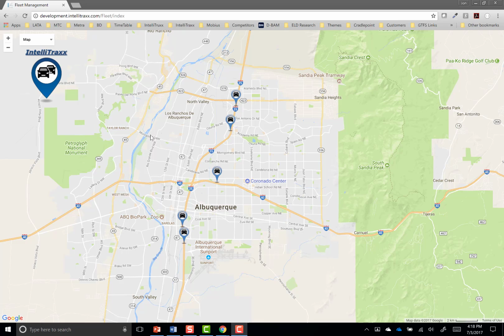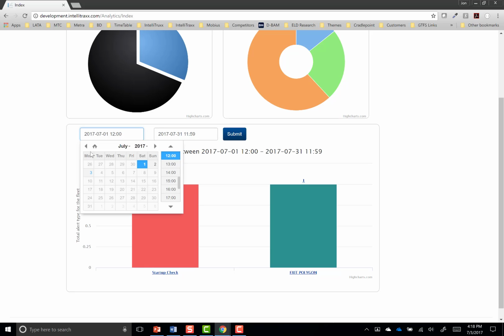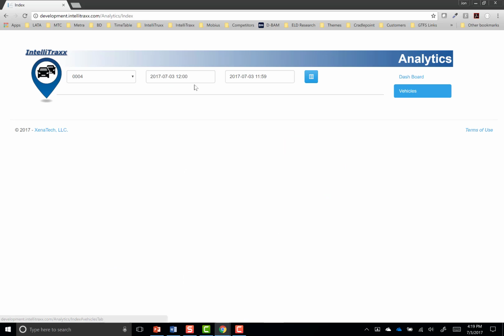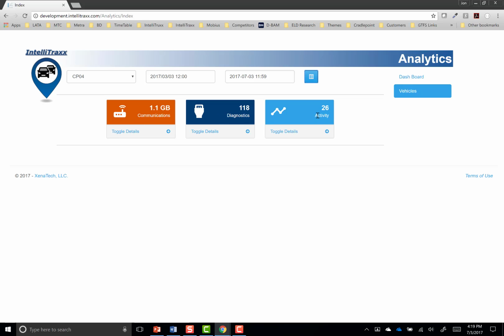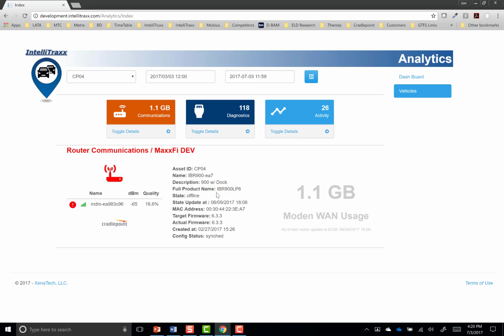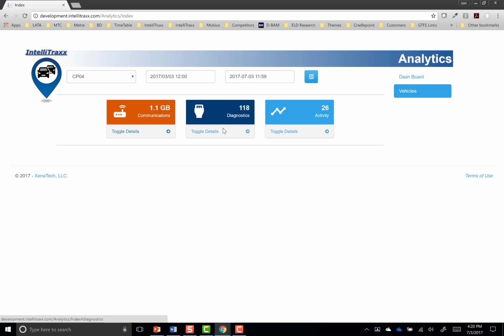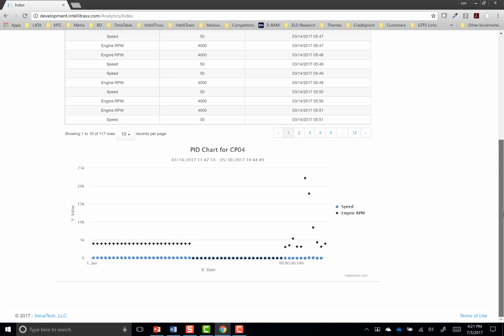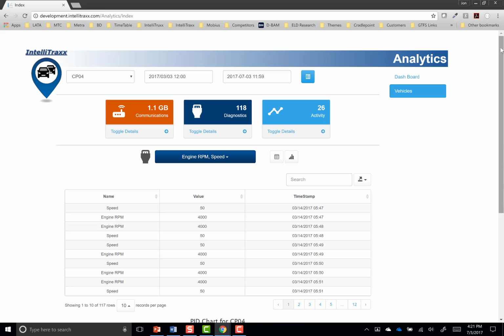IntelliTraxx Demo: Analytics Module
Learn about the Scheduling Module of the IntelliTraxx Solution.